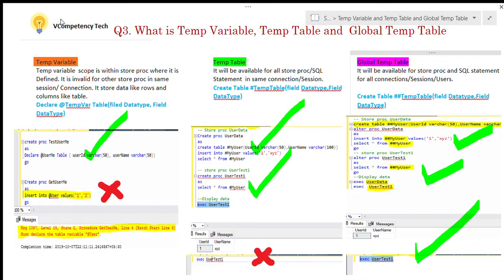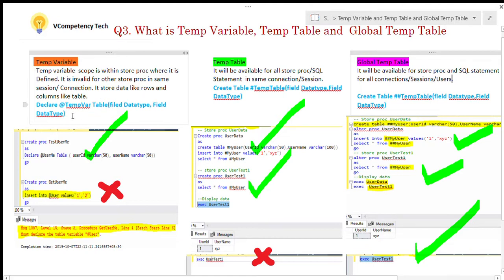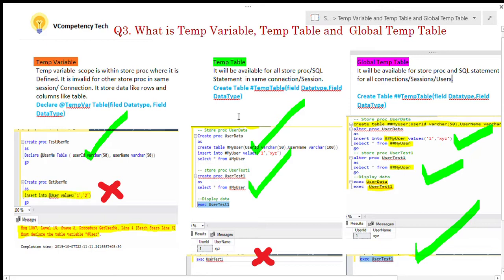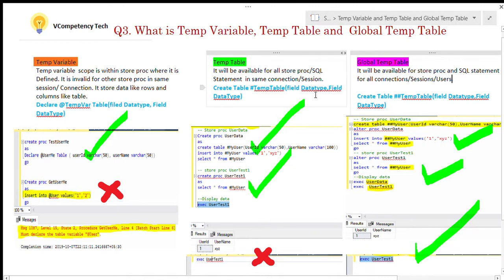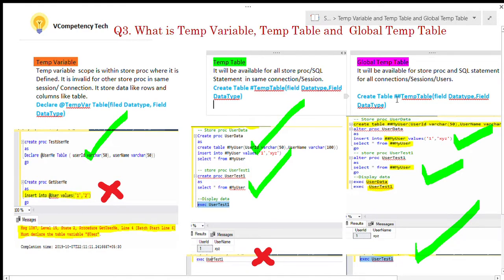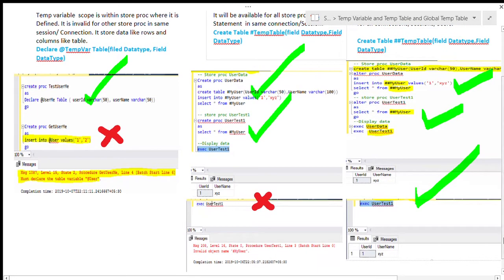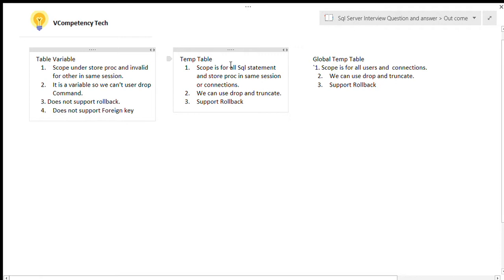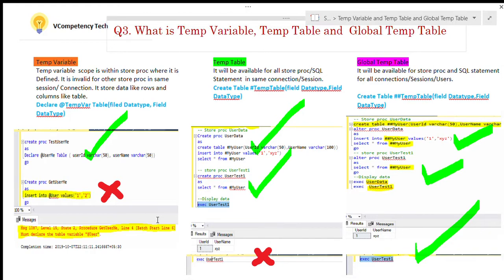What is Table Variable, Temp Table and Global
What is Table Variable, Temp Table and  Global table
Temp Table vs Table Variable, Table variable vs global  Temp Table